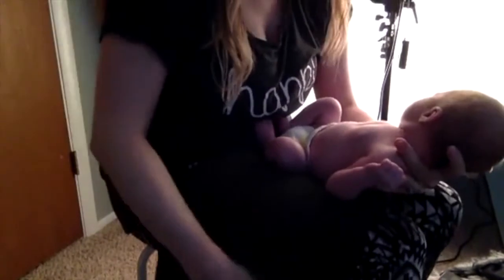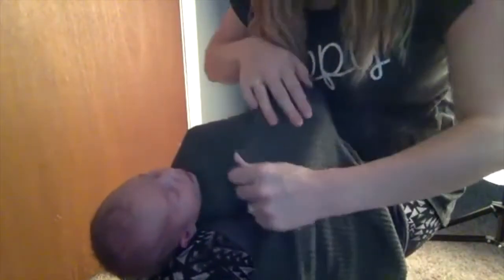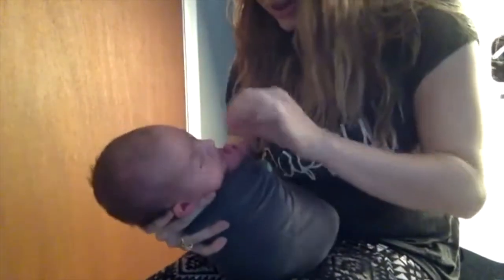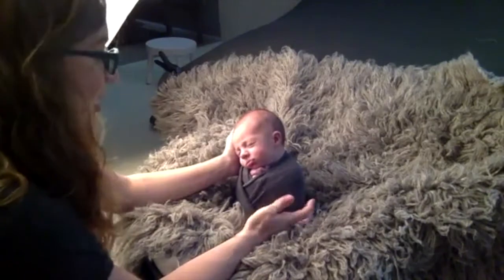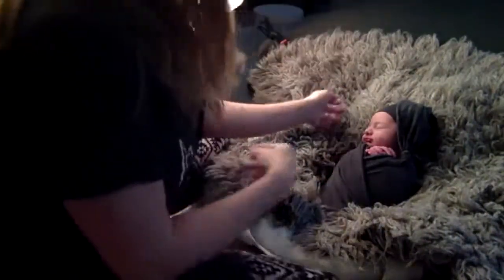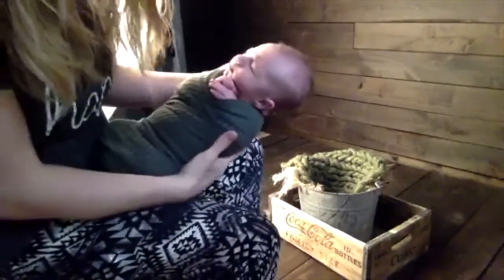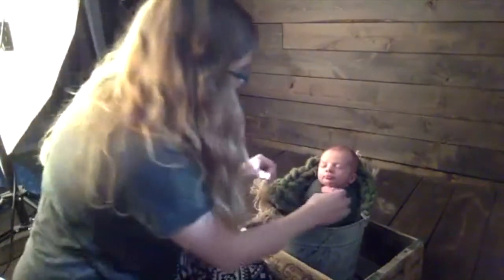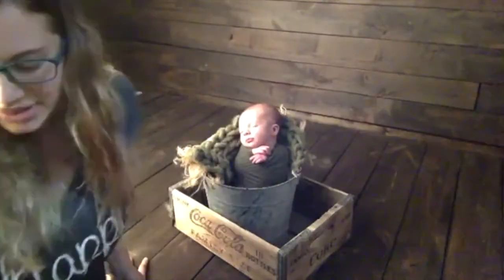Potato Sack Pose and Flow for Newborn Photography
This video shows how I do the Potato Sack Pose for Newborn Photography and how I work it into my workflow for a happy baby!